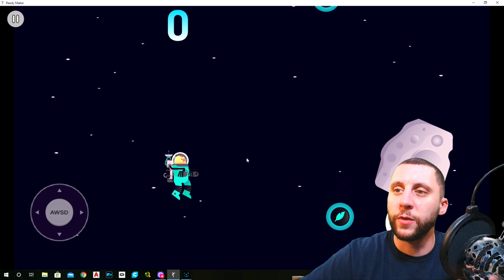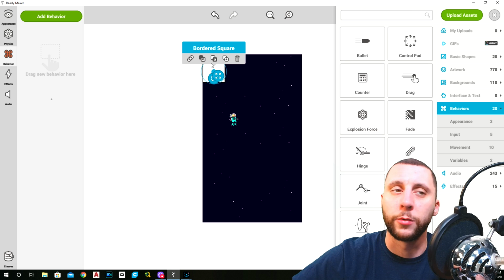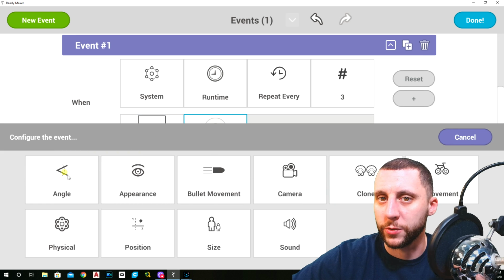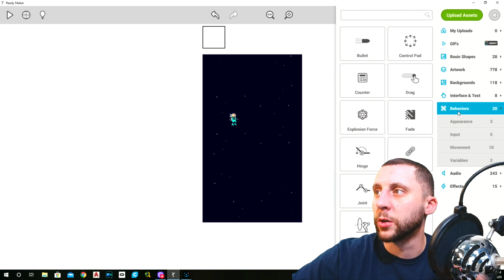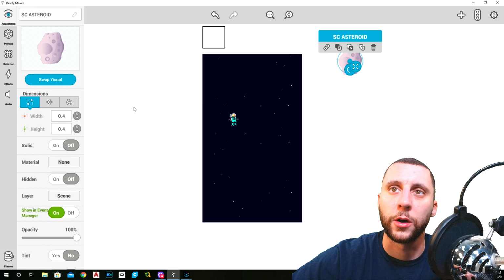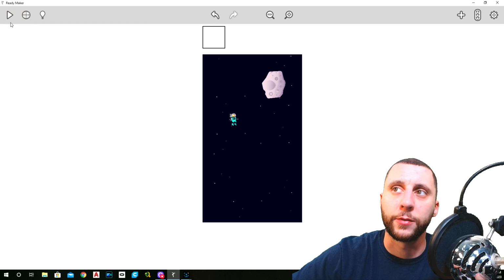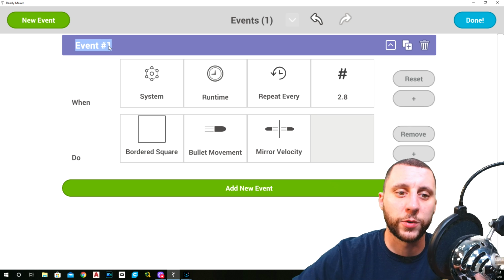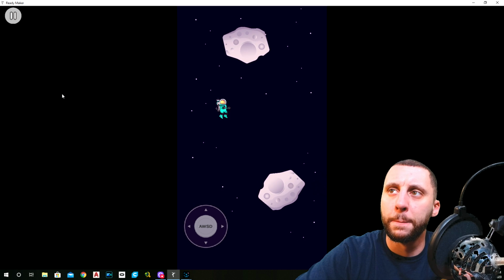Ready Maker (Unity) - #3 - Basic Beginner GAME DESIGN - Space Chicken! Asteroids!